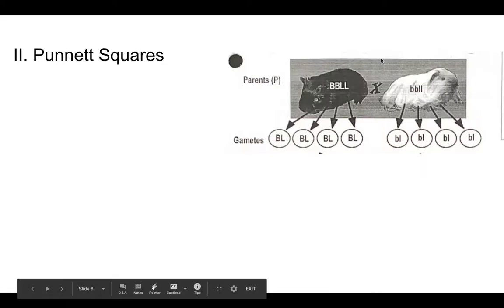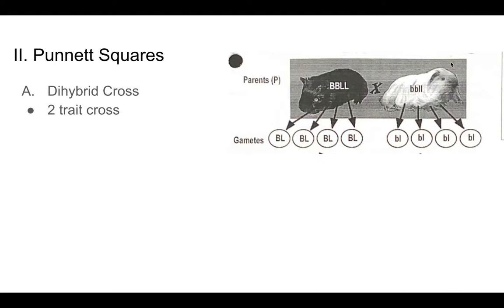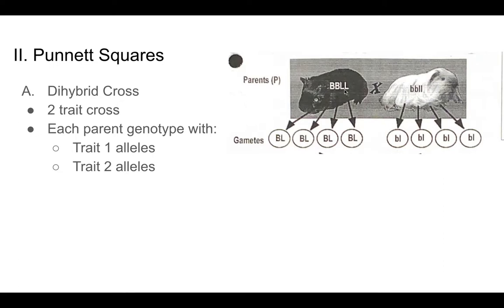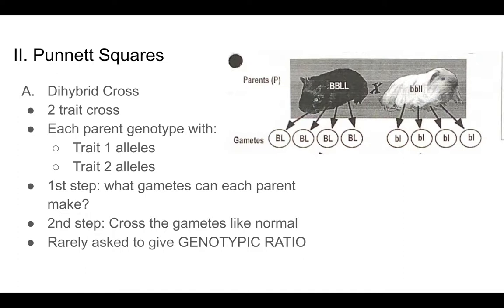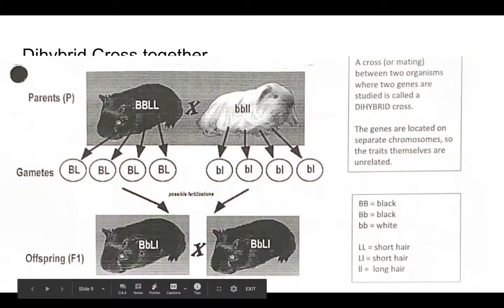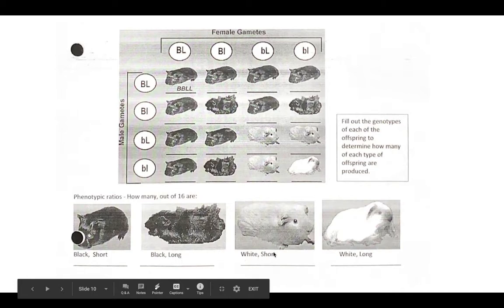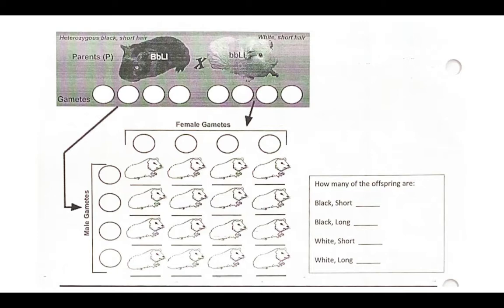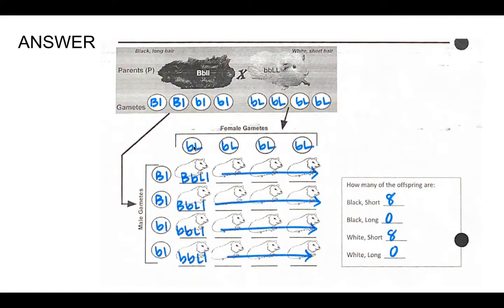Topic 5.3 (part B) Dihybrid Crosses